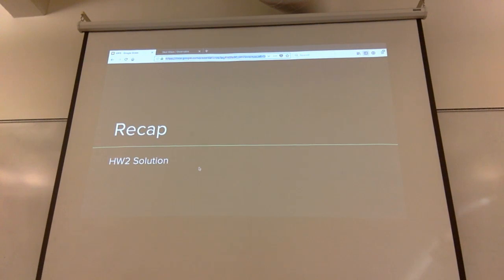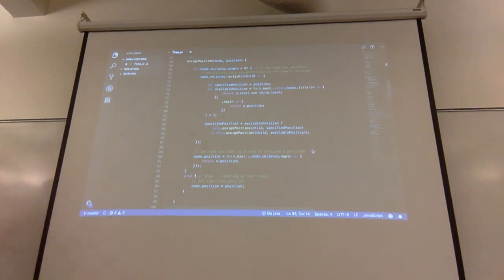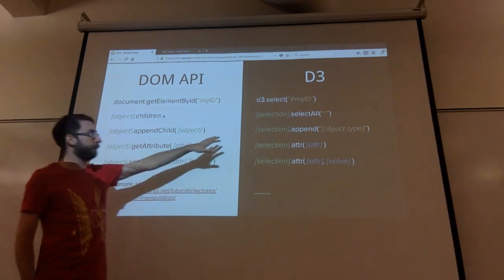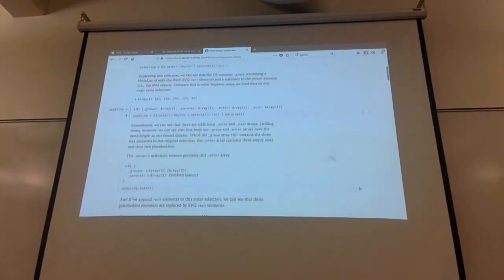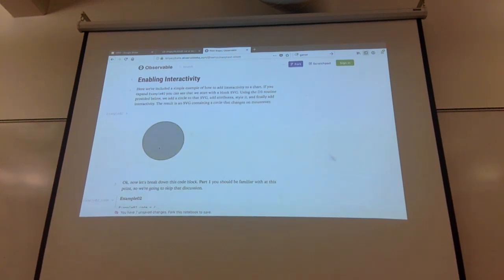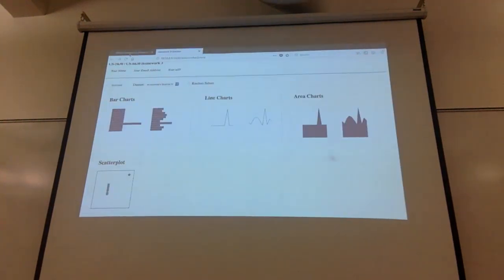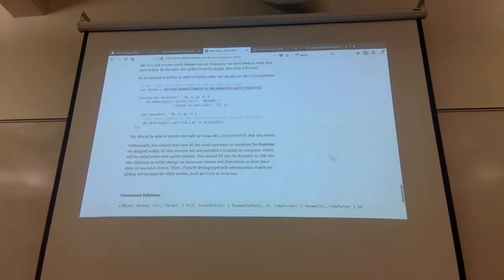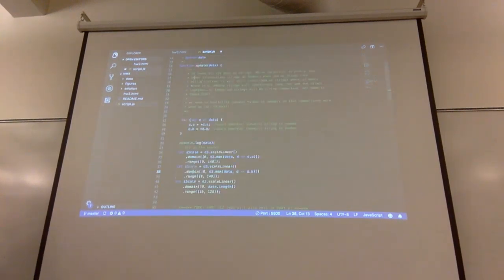Vis for Data Science - 2018 - HW3 Lab